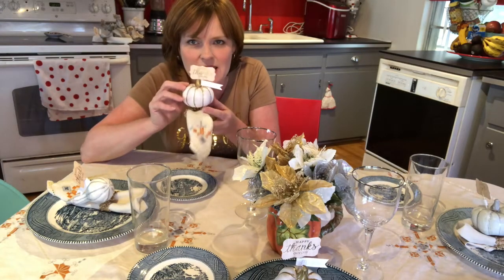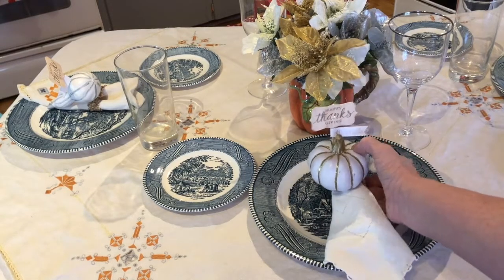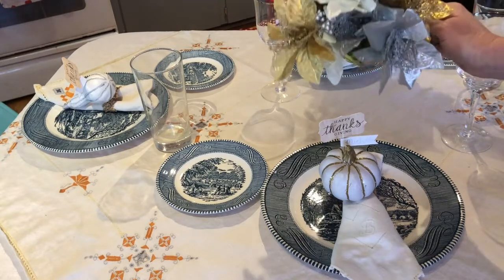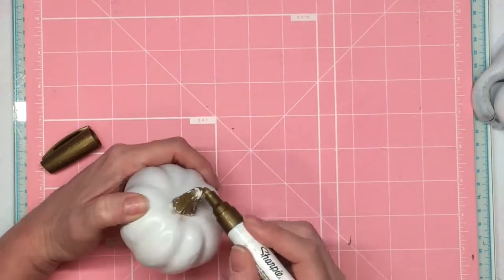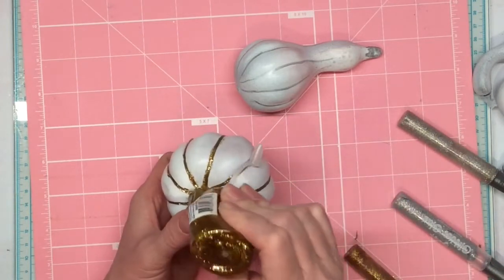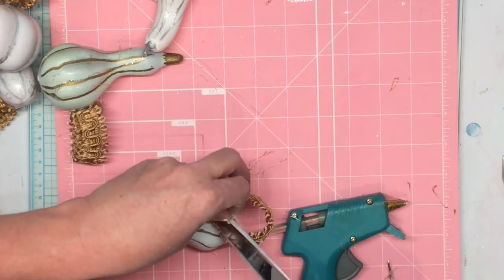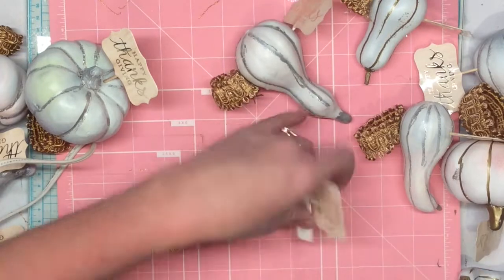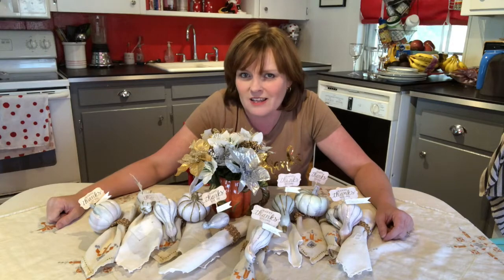Decorate with Me - Thanksgiving - DIY Napkin Rings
Michelle Jett from Straw-Bearie Designs shows you her Thanksgiving Table; a mix of vintage traditional with modern glam design. She also shows you how to DIY pumpkin and gord napkin rings and place cards.